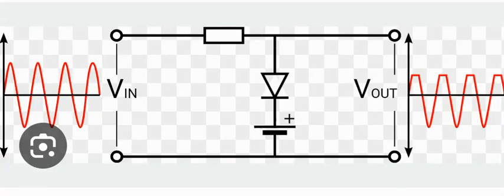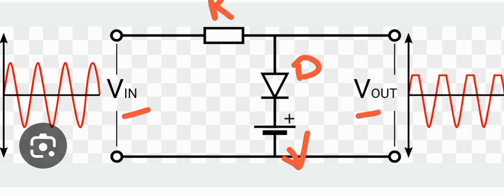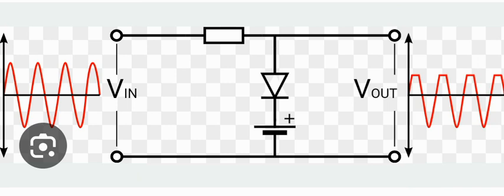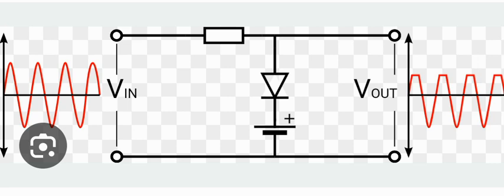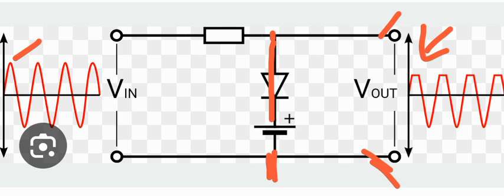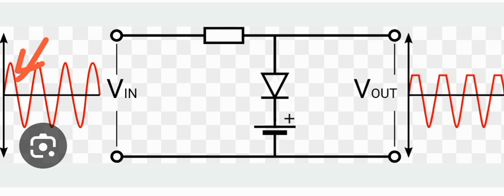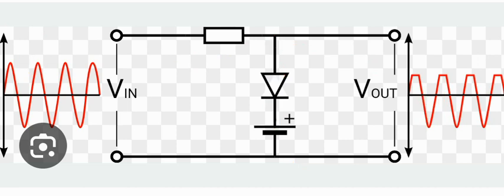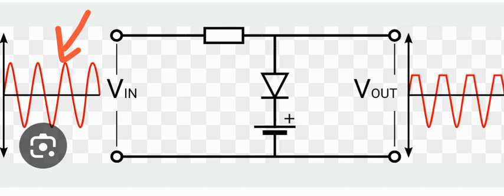Diode Circuits | How to Clip Waveform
Let's see how this simple circuit using diode, battery and a resistor can help clip the signal waveform